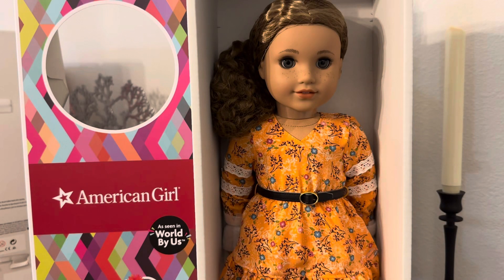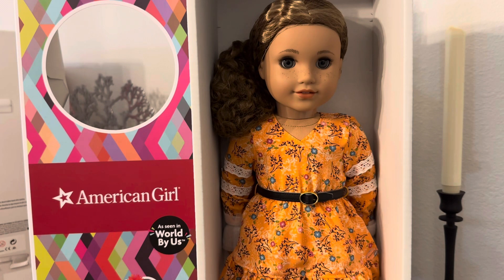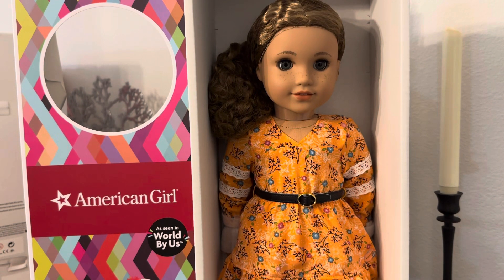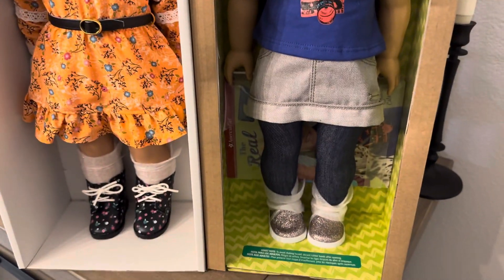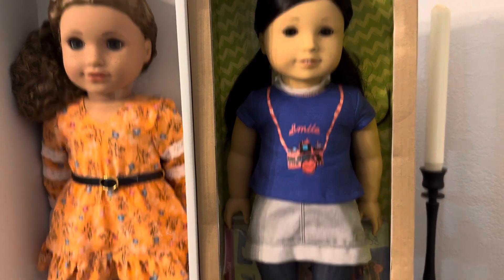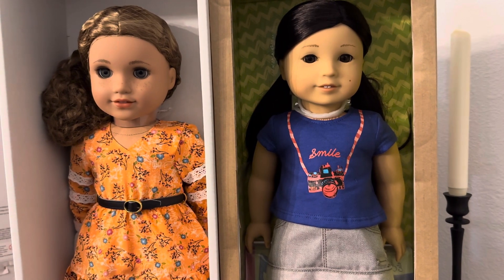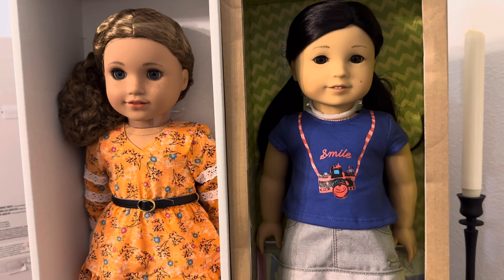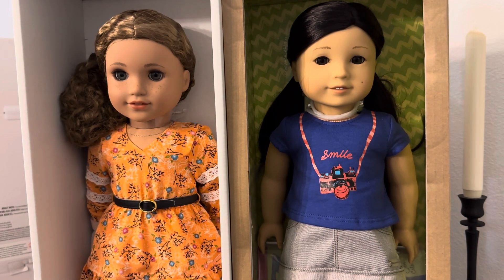American Girl Doll Collection (Part 4)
1. World By Us Evette Peeters (Liani)
2. Z Yang